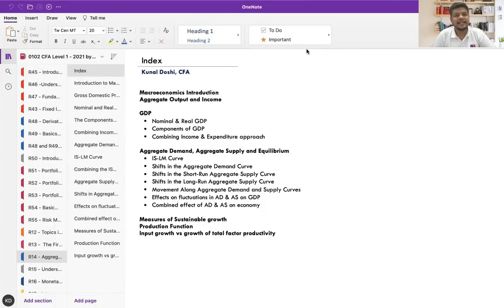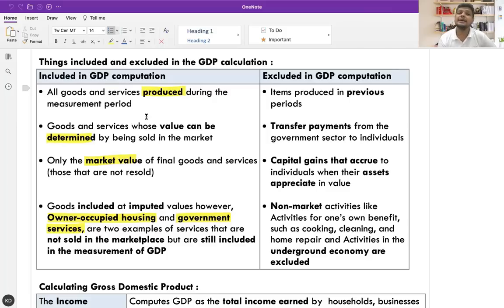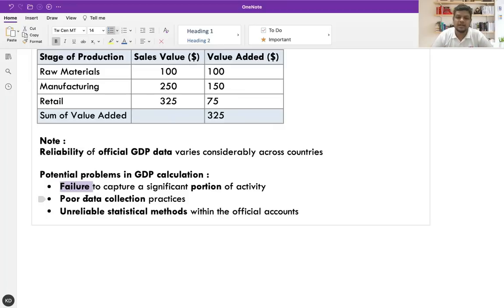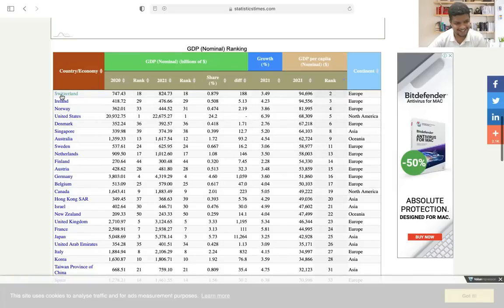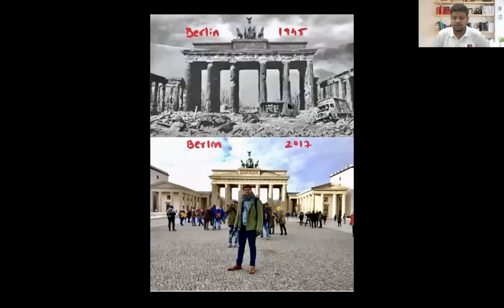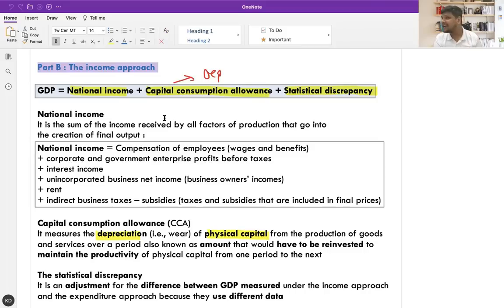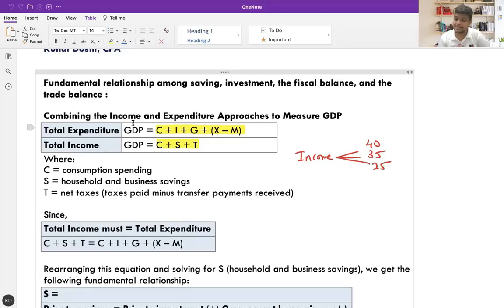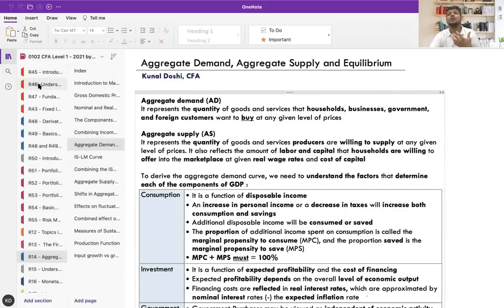Economics R3 - Aggregate Output, Prices, and Economic Growth Part1 Prerequisite